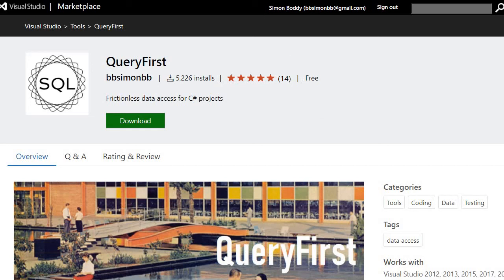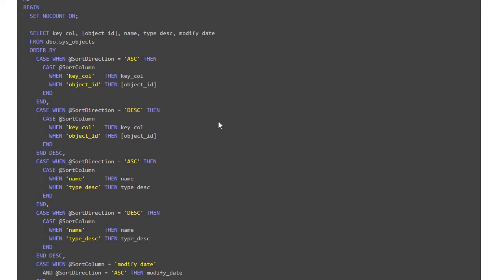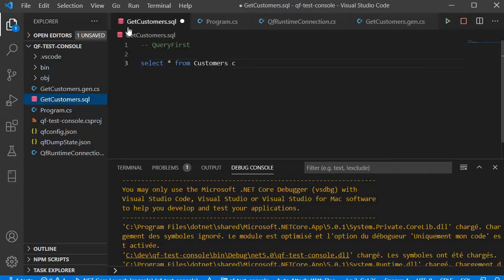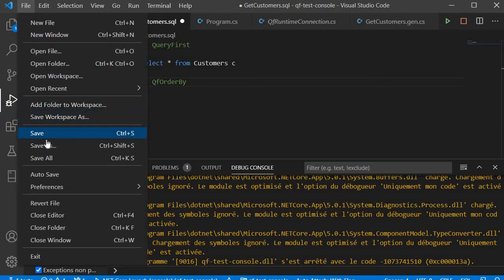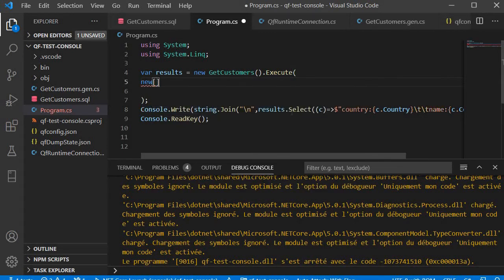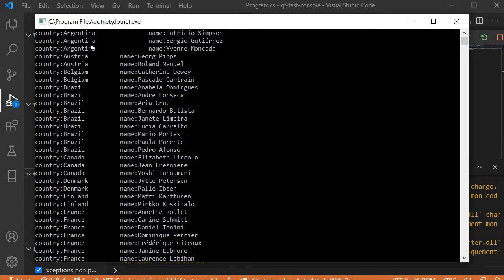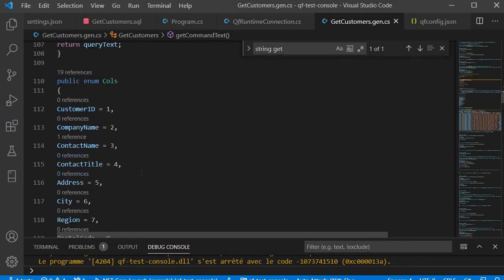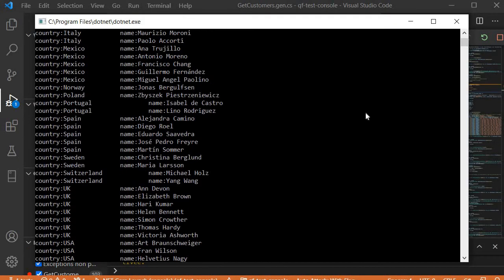Dynamic sorting with QueryFirst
Constructing a SQL statement with a dynamic ORDER BY clause is really cumbersome, and will frequently send developers running for an ORM, or cause them to attack their SQL with string methods. QueryFirst now offers dynamic sorting, where you supply your sort cols at runtime to the generated execute() methods.